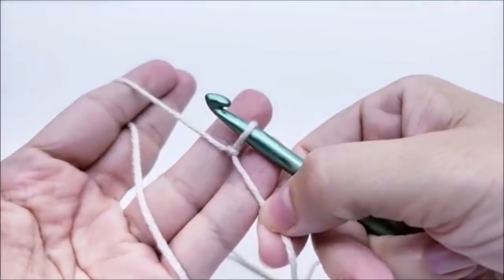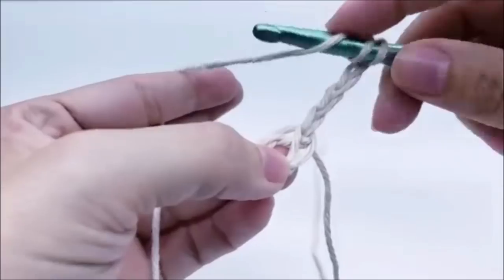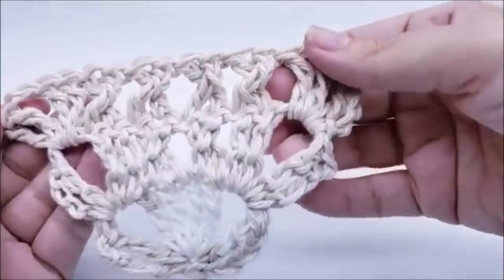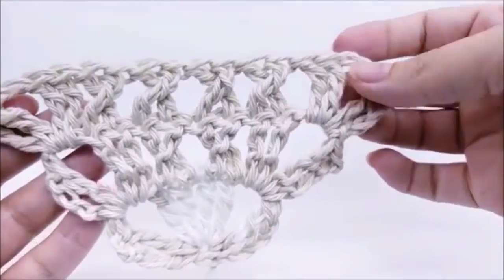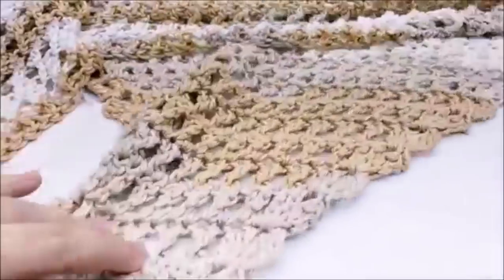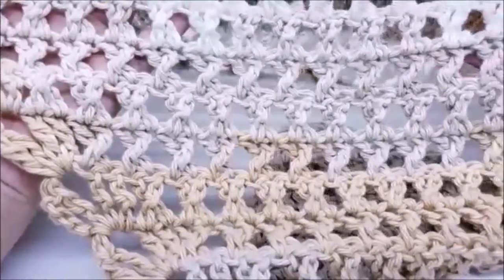Crochet Easy Shawl/Spring Shawl Free Crochet Tutorial/Bag O Day Crochet Tutorial #688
easycrochet crochet bagodaycrochet easy crochet spring shawl by bagoday crochet. easy crochet wrap. easy crochet bathing suit cover.

Happy Mail
Bag-O-Day Crochet
Brownstown, IL 62418 Learn to crochet with bagoday crochet on YouTube. Free crochet patterns via easy to follow crochet tutorial by bagoday crochet. Easy crochet for beginners and easy crochet for advanced. How to crochet quick and easy crochet. Beginner crochet tutorials. Yarn hauls and yarn unboxings from many yarn stores. Bulk buy yarn stores and little yarn stores. Clearance Yarn, Sale yarn. Yarn hauls from Lion brand yarns, yarn hauls from Premier Yarns, yarn hauls from wool warehouse, yarn hauls from red heart yarns. Many yarn review videos on new yarns. Easy crochet stitch tutorials. Easy crochet baby tutorial. Easy crochet shawl tutorial. Easy crochet wrap tutorial. Easy crochet poncho tutorial. Easy crochet scarf tutorial. Easy crochet sweater tutorial. Easy crochet beanie tutorial. Crochet for men tutorial. Easy crochet basket tutorial. Easy crochet pet bed tutorial. Easy crochet blanket tutorial. Easy crochet bag tutorial. Easy crochet hat tutorial. Easy crochet dish cloth tutorial. Easy crochet clothing tutorial. Easy crochet afghan tutorial. Easy crochet granny square tutorial. How to crochet easy and quick. Bag O Day Crochet on YouTube is the one stop for all things yarn and crochet